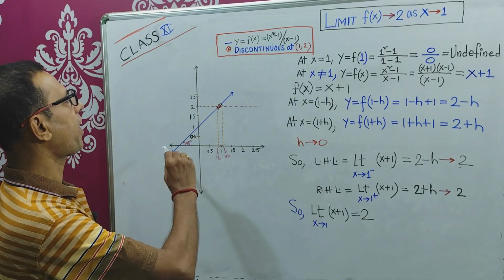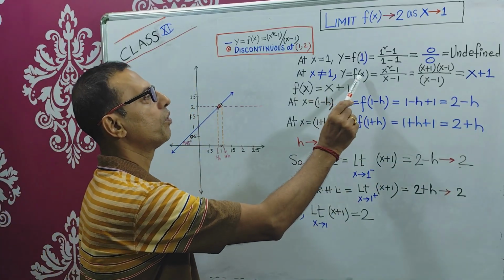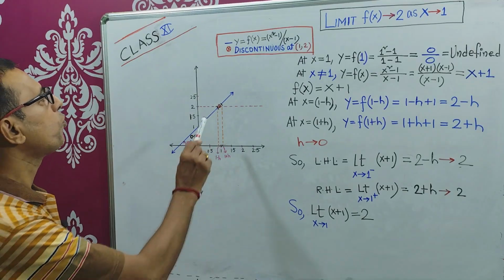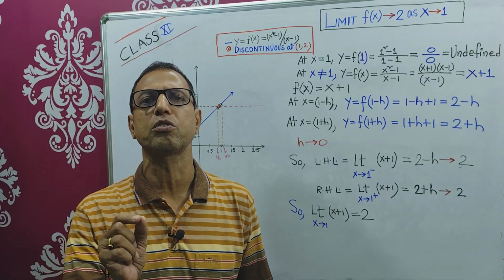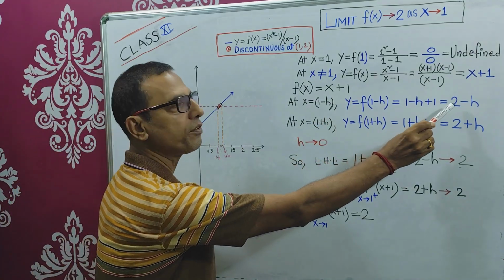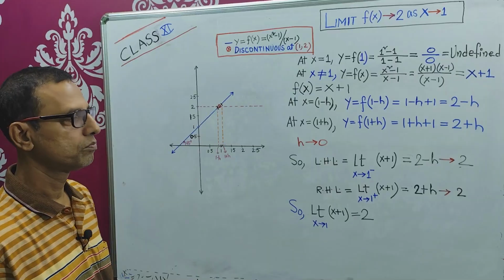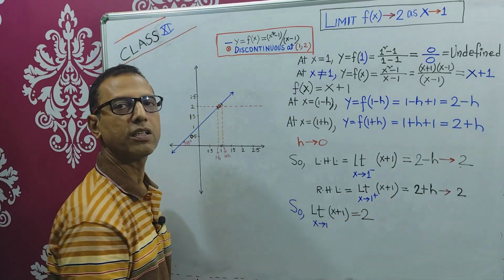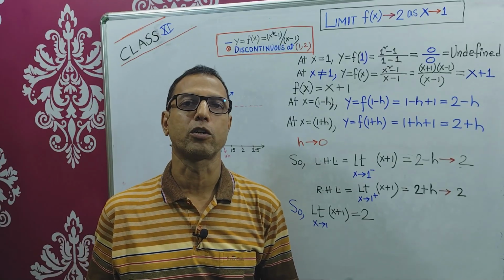Class|XI & XII|CALCULUS|LIMIT & CONTINUITY/DISCONTINUITY BASIC CONCEPT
Learn and understand in simple terms about the basic concept of LIMIT in Calculus. Right Hand & Left Hand Limit. Existence/Non-Existence of LIMIT for Continuos/Discontinuous Function.